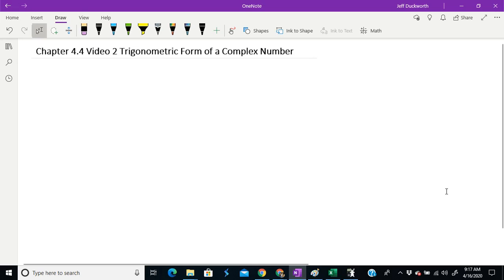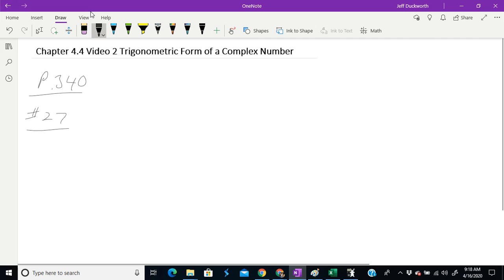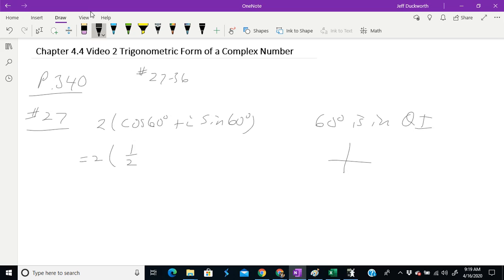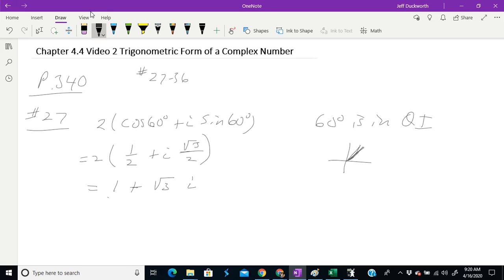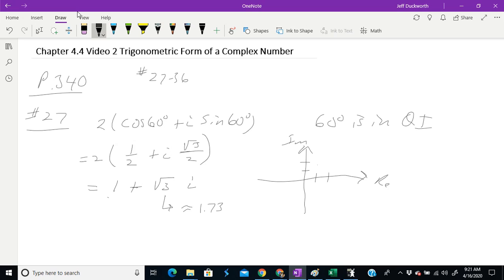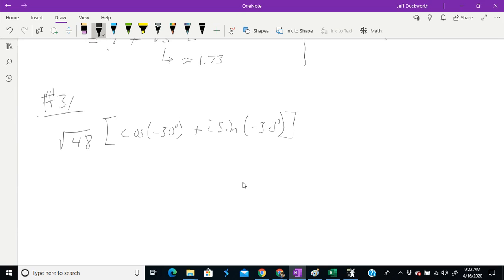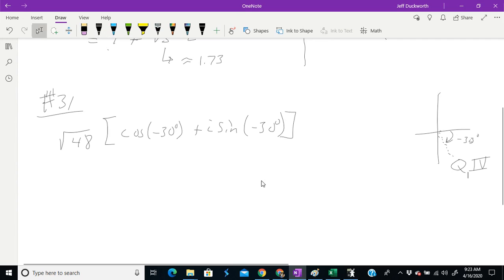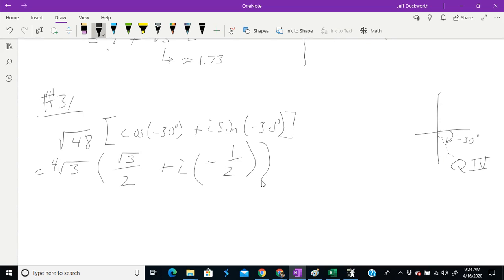Math 130 chapter 4 4 video 2